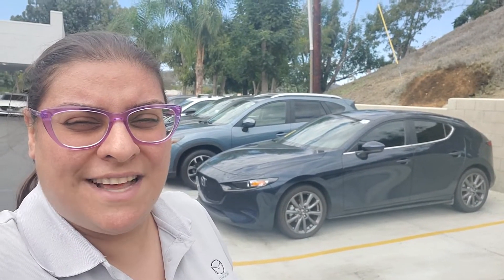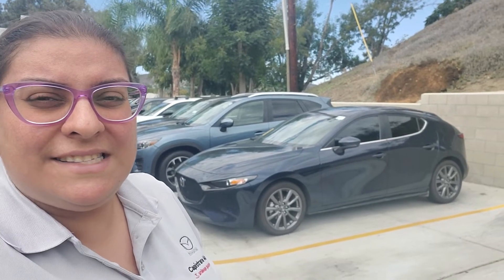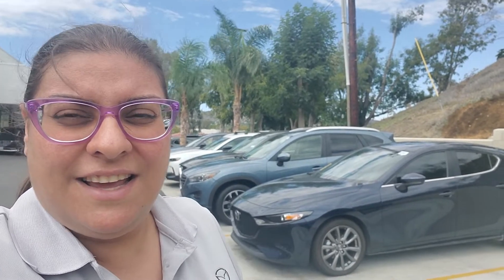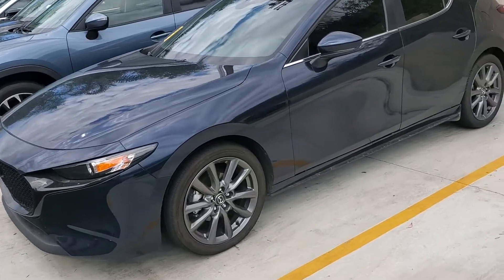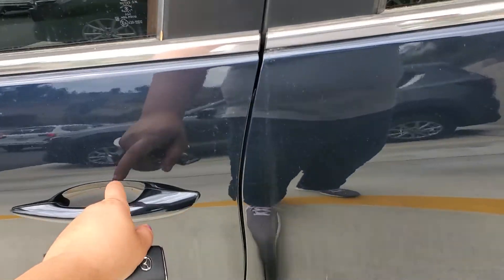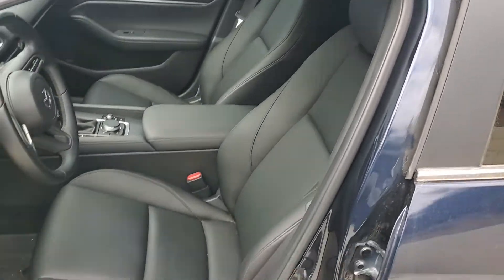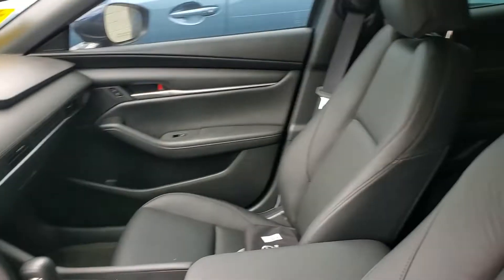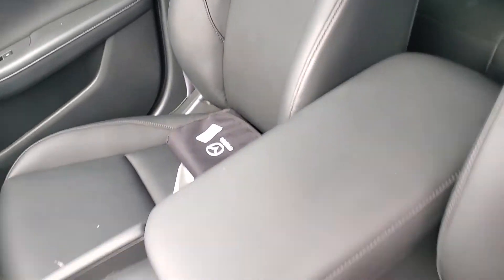Mazda 3 for Annie... Forouz at CapoMazda